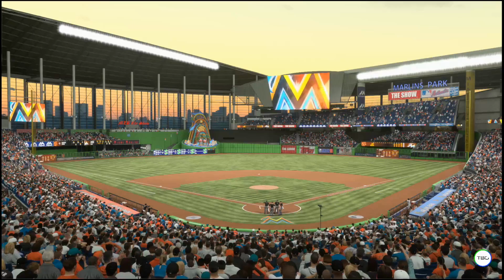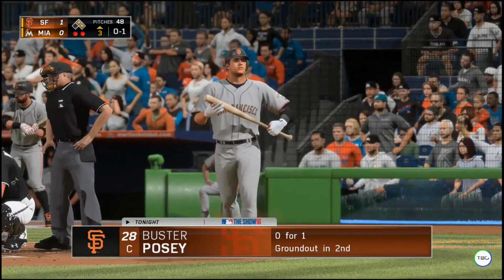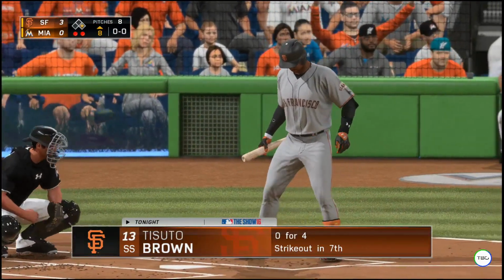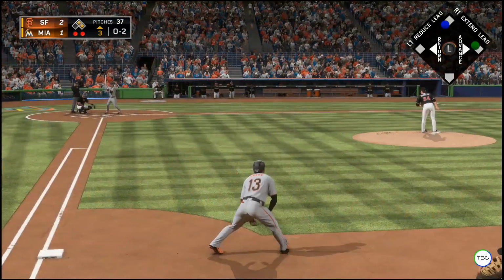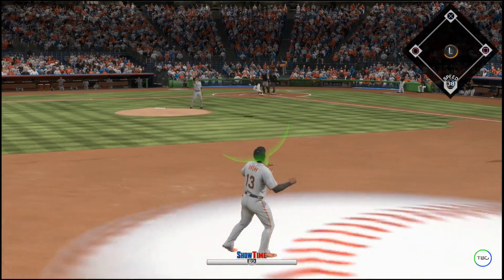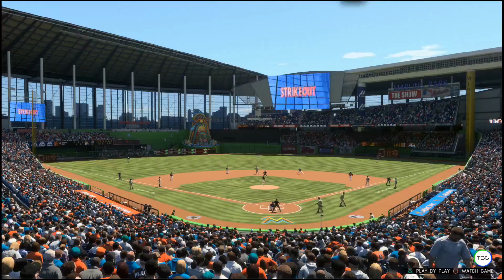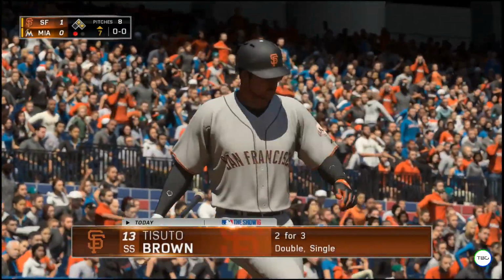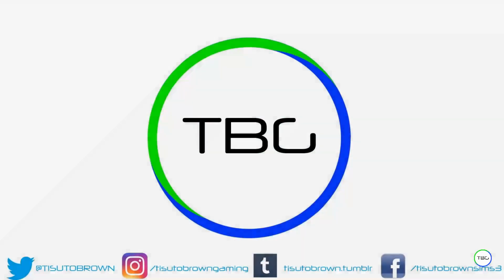MLB 16 Road To The Show #52 No Commentary